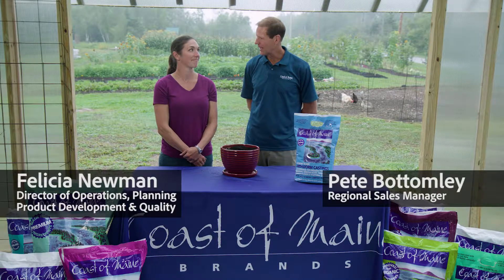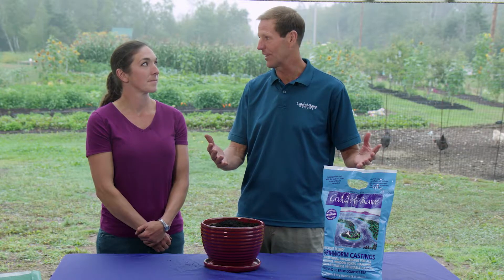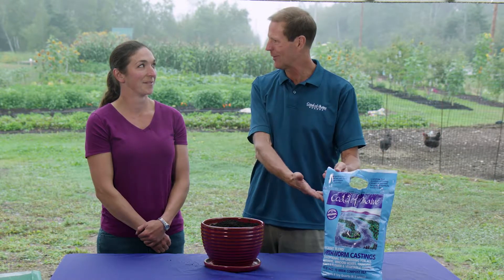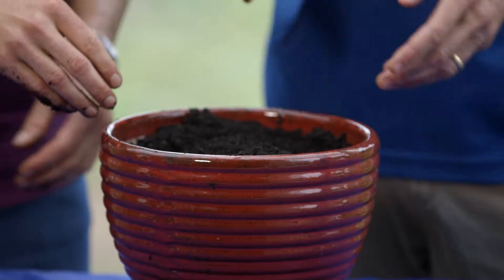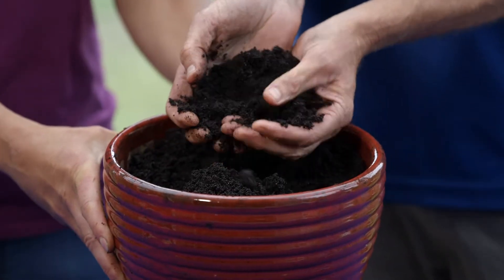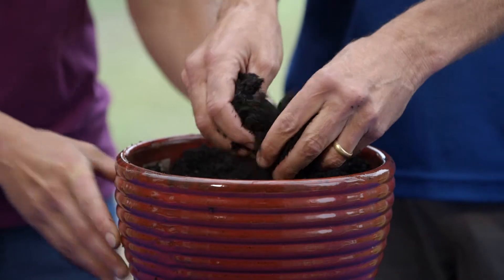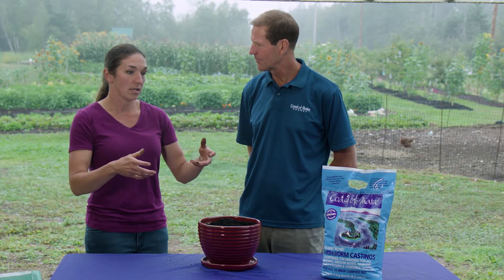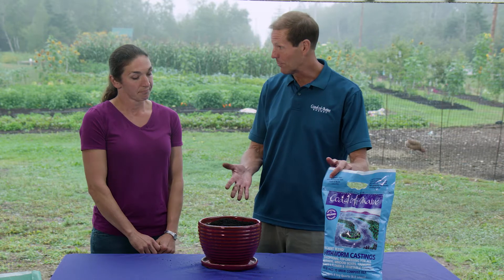Wiscasset Blend Earthworm Castings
Coast of Maine's Pete Bottomley and Felicia Newman explain what makes Wiscasset Bland Earthworm Castings so effective as a soil conditioner! It's coffee ground like texture and super charged vermicompost!

Gardeners have long known that there's magic in worm castings – the thousands of species of soil bacteria, amoeba, protozoa, fungi and nematodes that digest organic material and make soil nutrients more readily available to plant roots.

Use to top dress indoor container plants or brew it into a quick compost tea by mixing with water, molasses and aerating (stirring) overnight.
Available in 8 quart bags.